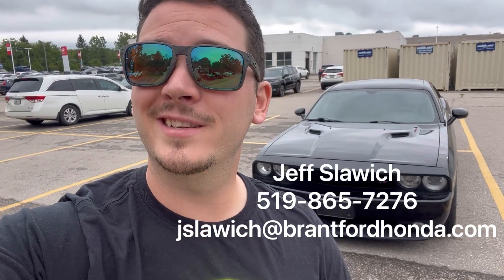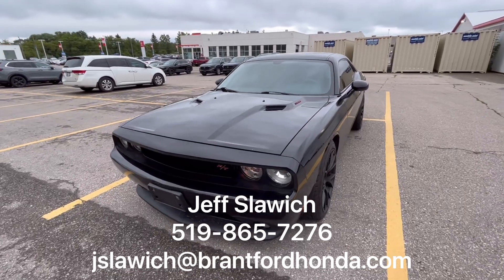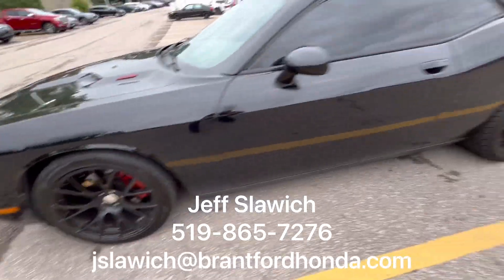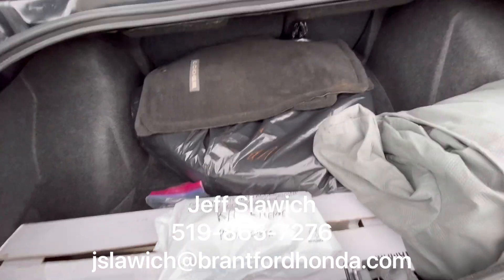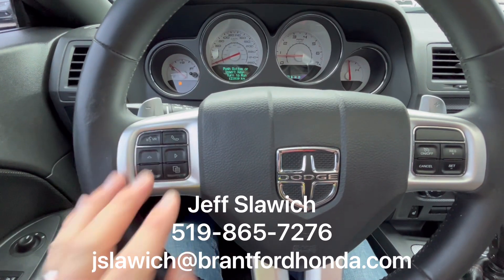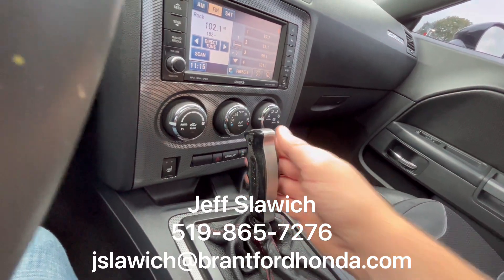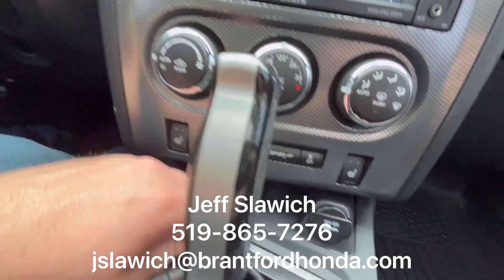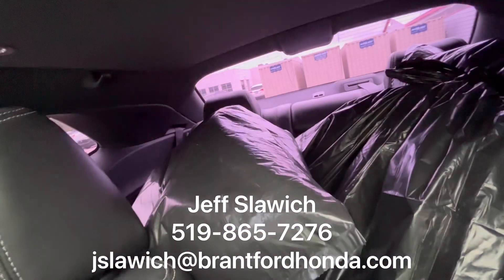Check this 2014 Dodge Challenger R/T in Black here @ Brantford Honda - U11206A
This is new to our lot and you’ll want to drive it! The 2014 Dodge Challenger R/T in black with matte black decals on it.

This vehicle looks incredible and you’re not going to want to leave here without it! U11206A - Is a smooth ride with an aggressive look.

Thanks and we’ll see you soon!